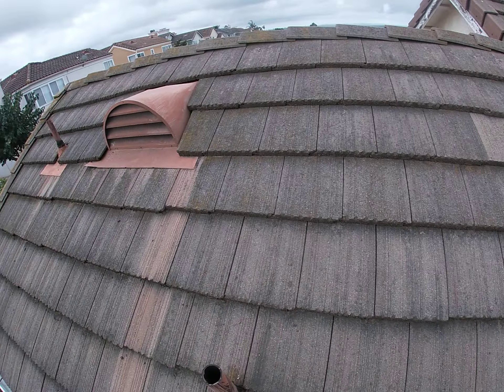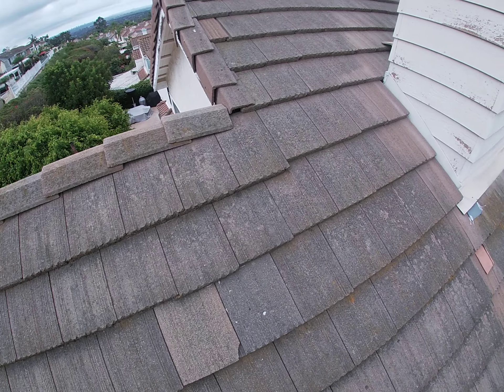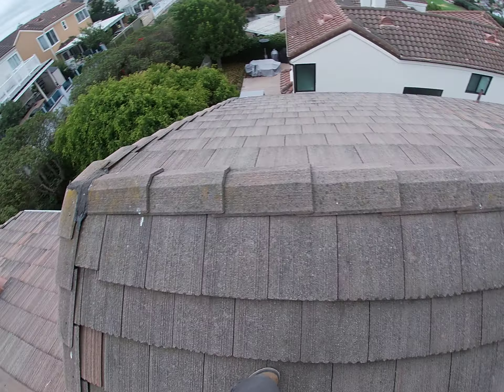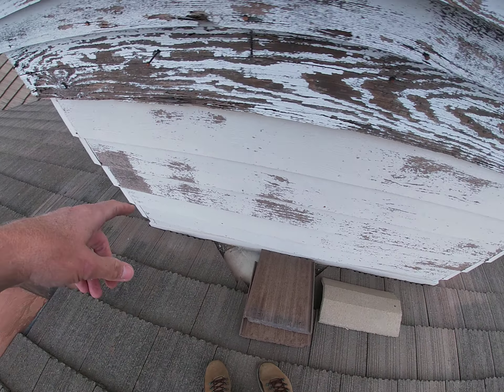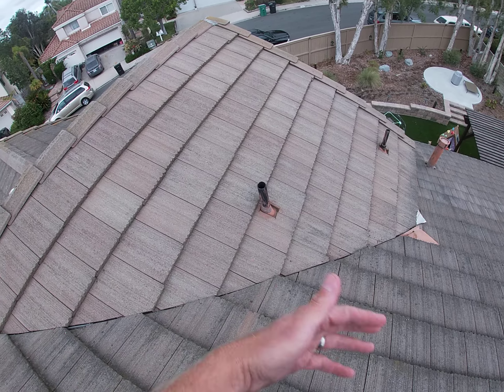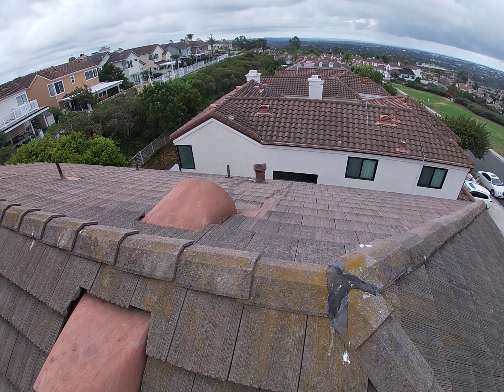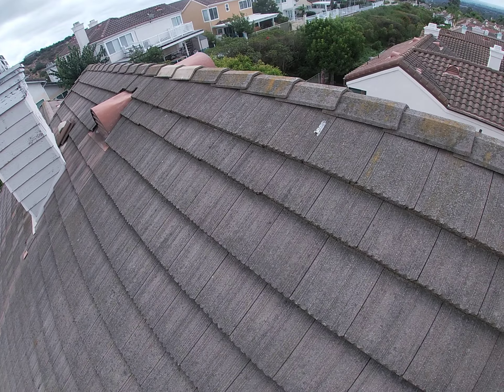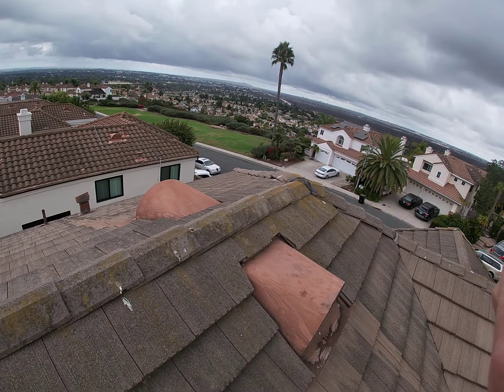5185 Via PLaya Los santos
Roof Inspection on Flat concrete tile roof.